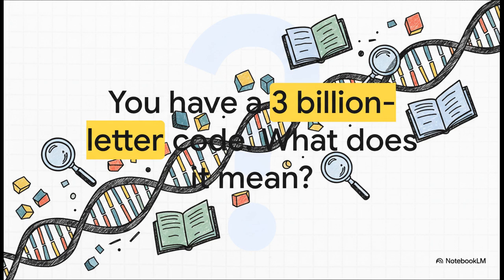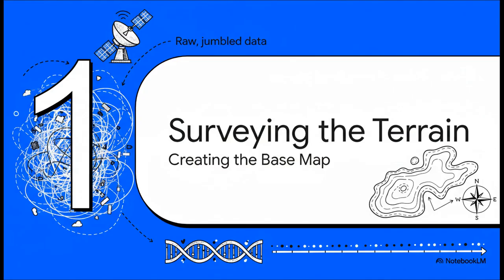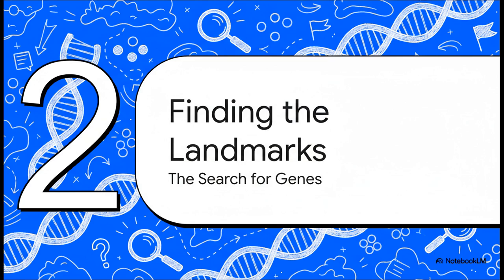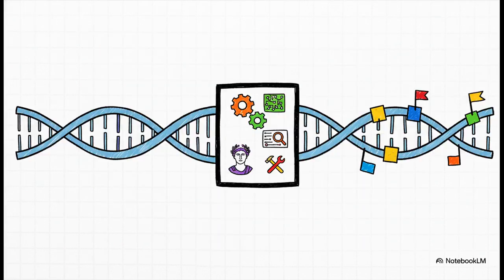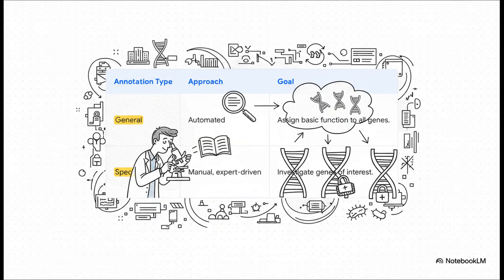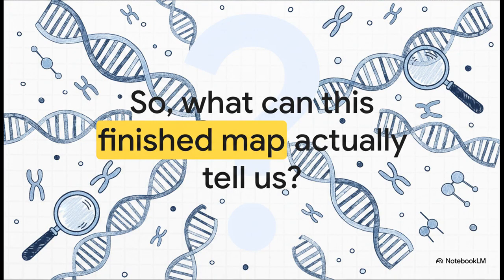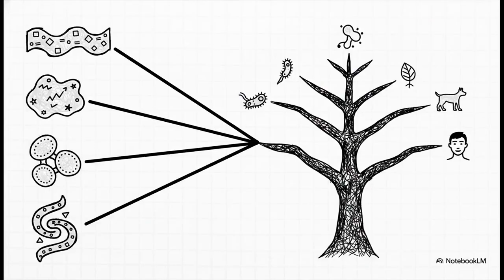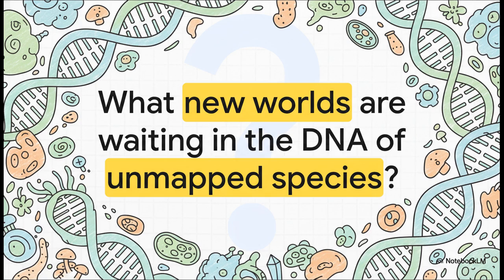Genomic Cartographer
This video describes details the comprehensive methodology for genome annotation, a process that assigns biological meaning to raw DNA sequences. The author outlines a two-step framework involving general automated scans and specialized manual curation to identify specific features like genes, proteins, and noncoding regions. By utilizing bioinformatics tools such as BLAST, Augustus, and RNA-seq integration, researchers can predict the functional roles of genetic material within newly sequenced organisms. The source highlights the importance of identifying specialized gene clusters, including those responsible for toxins, enzymes, and metabolic pathways. Furthermore, it explains how phylogenetic and phylogenomic analyses are used to determine evolutionary relationships between species. Ultimately, these protocols are essential for advancing proteogenomics and improving the accuracy of biological experiments.